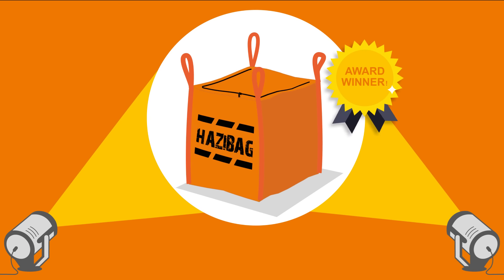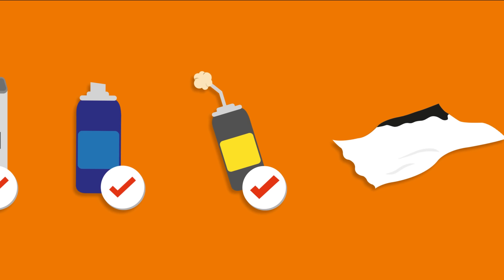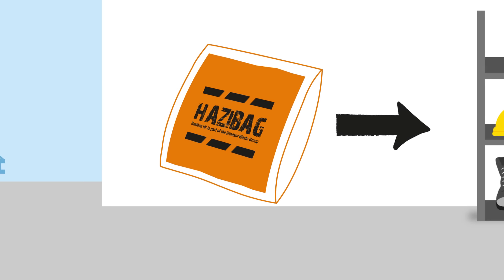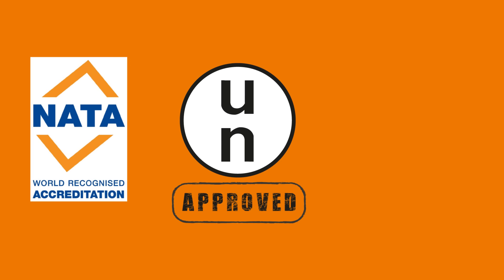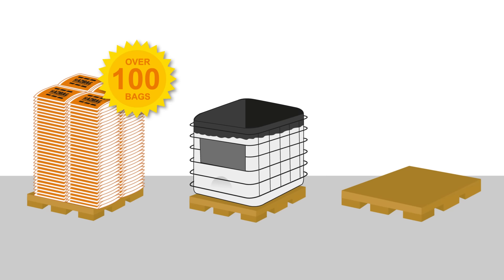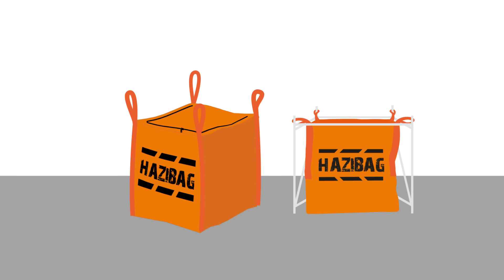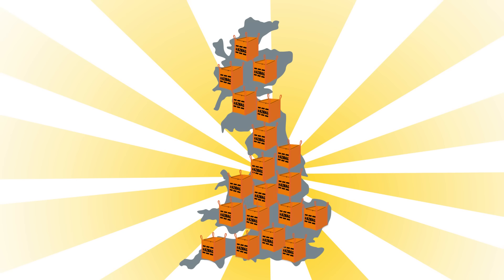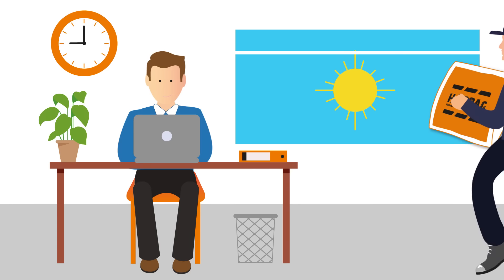Hazibag UK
The greener, safer, easier and more compliant way to contain and transport hazardous waste